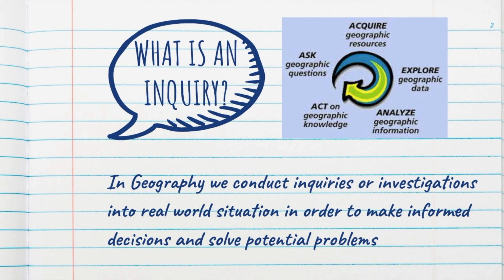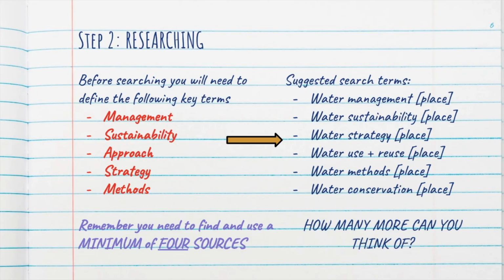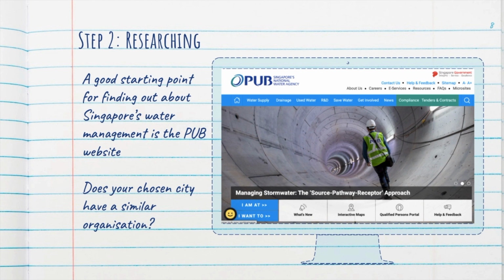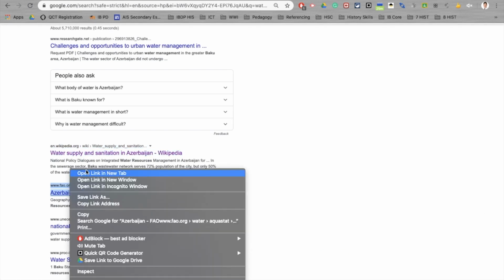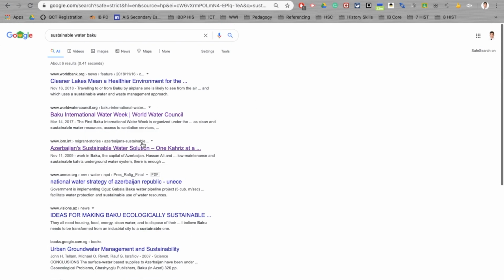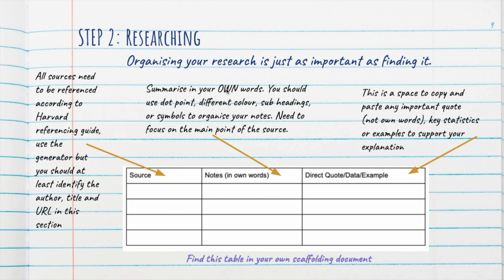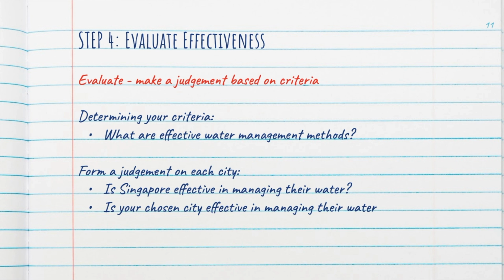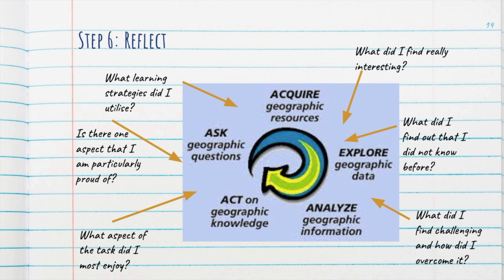Geography - Water Inquiry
A tutorial for Year 7 Geography students on how to conduct an inquiry into different cities' water management methods and sustainability strategies.